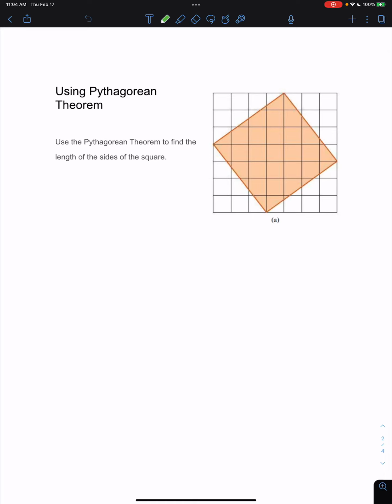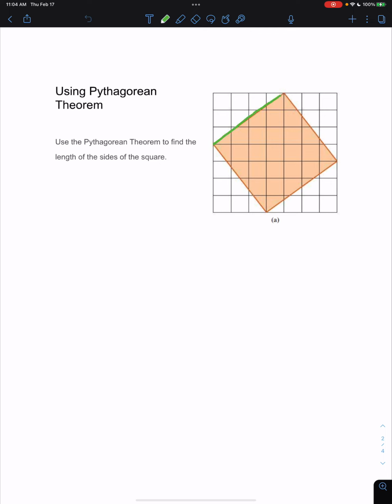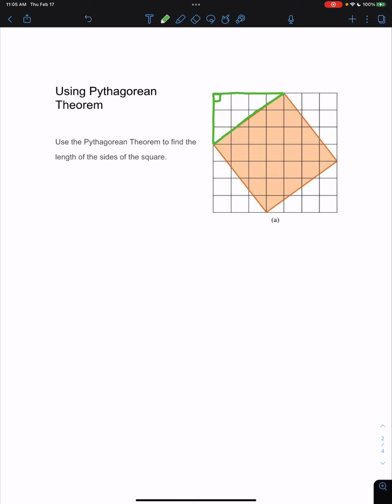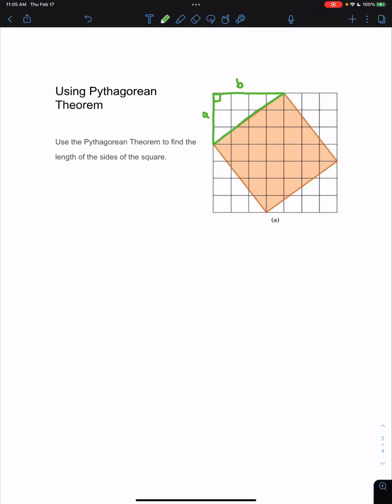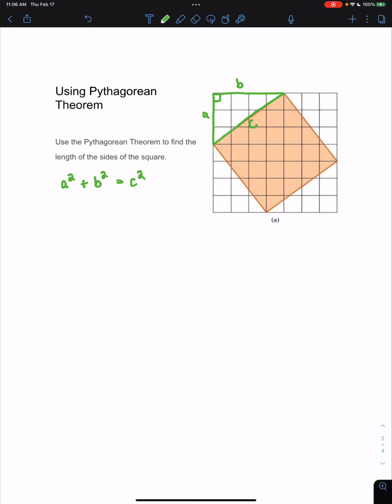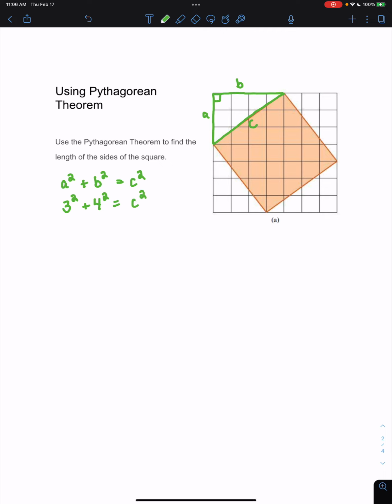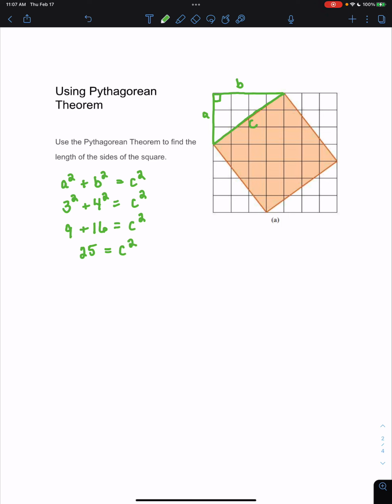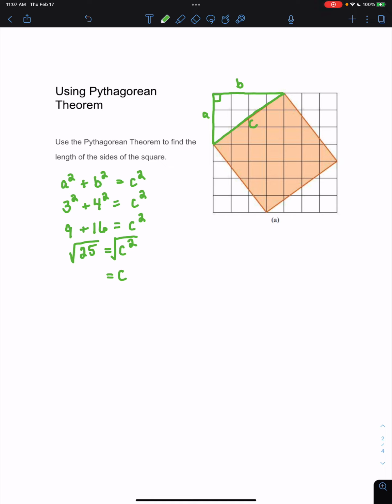12.9 Using the Moving and Additivity Principles to Prove the Pythagorean Theorem - Part 2